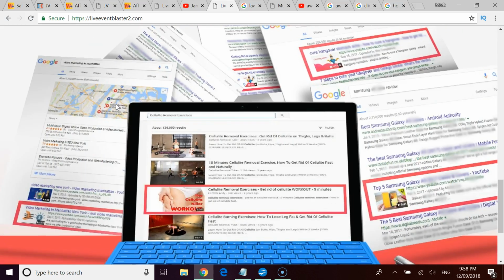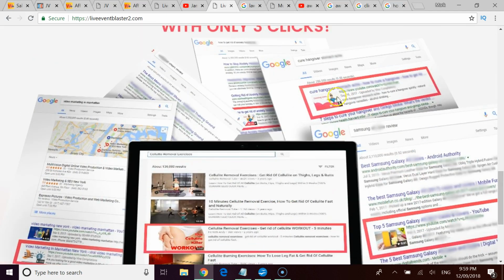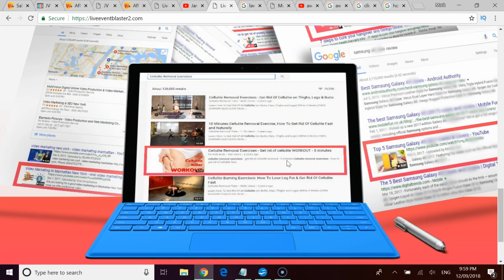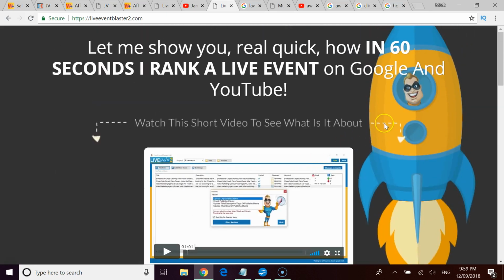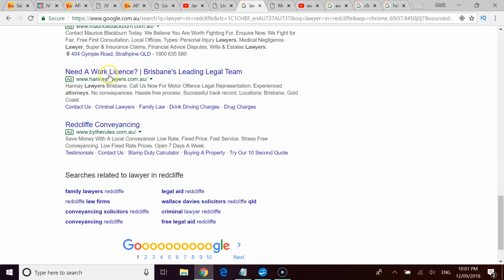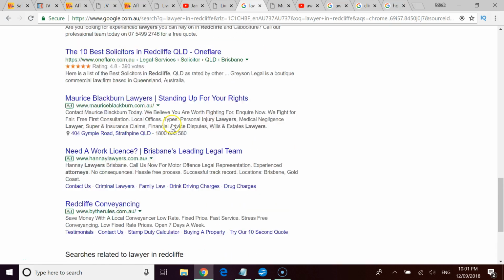Live Event Blaster 2 Review | 6 Ways To Cash In Using It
My Live Event Blaster 2 Review will give you an in depth look at what the live event blaster 2 software is all about and what it is truly capable of.

Live Event Blaster 2 is a software designed by vlad and stoica who i met personally in dublin, and i have to tell you these guys are pretty clever actually. They are a romanian coding powerhouse who are taking the internet marketing world by storm with quality software products that solve massive problems in the market.

Let's face it, the power we could achieve with first page rankings and free organic traffic is immense, which is why we as marketers are always seemingly chasing after ways to achieve it.

Unfortunately, it's not as easy as we would like generally speaking. Until now.

I have been playing with the live event blaster software for over a week now and every single time i have tried to rank a video using it, i have achieved it. Crazy right?

Well not when you have vlad and stoica in your corner.

Watch my video to see the full power of this software, then go grab your copy and start using it to see for yourself how easy it really is.

Then come back here and thank me for it lol :)